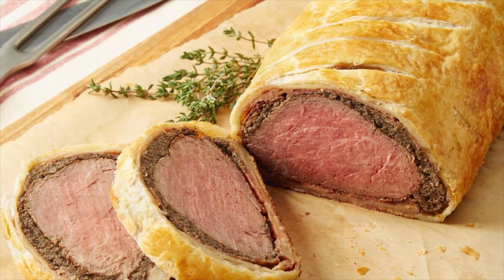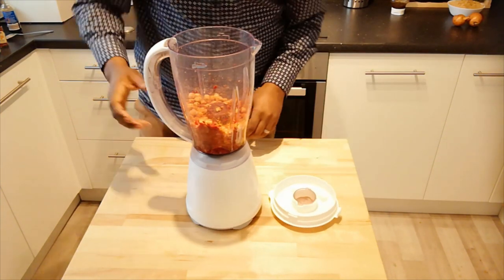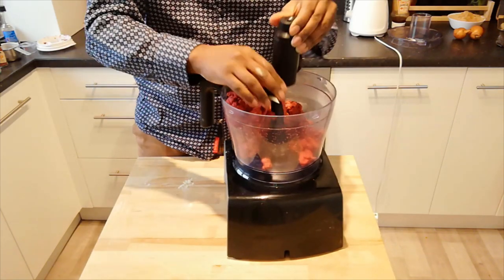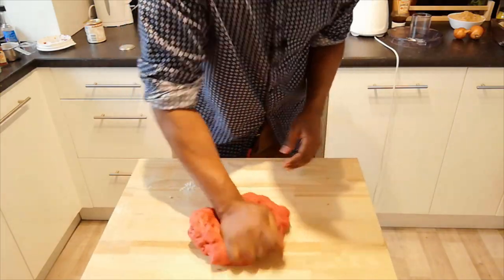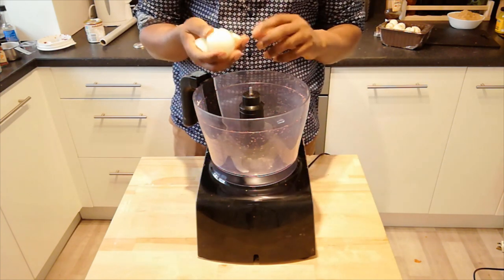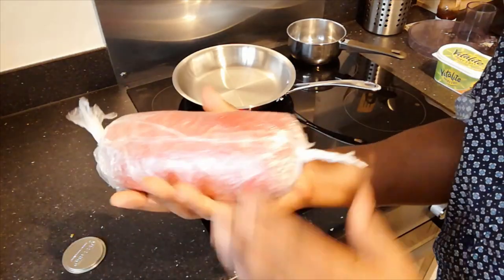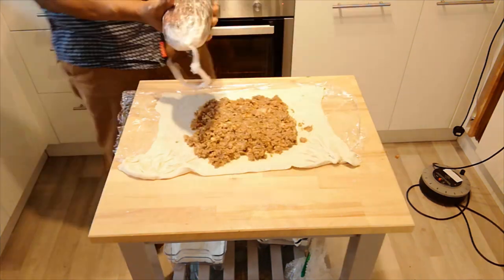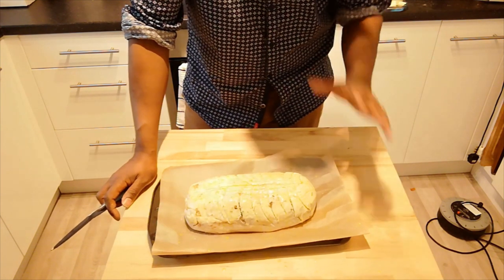How to make VEGAN Beef Wellington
Vegan Beef Wellington. So rich and tasty you'd swear it was the real thing.

Another one from vegan butcher, Mr Liburd.